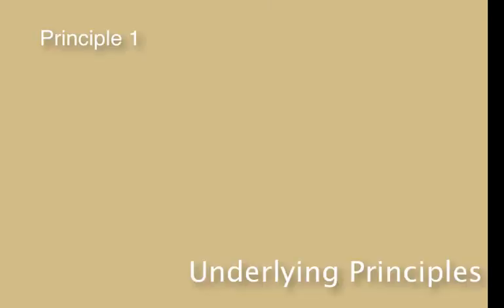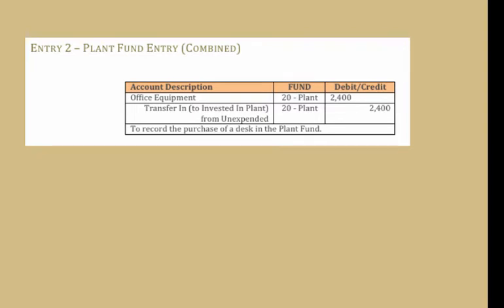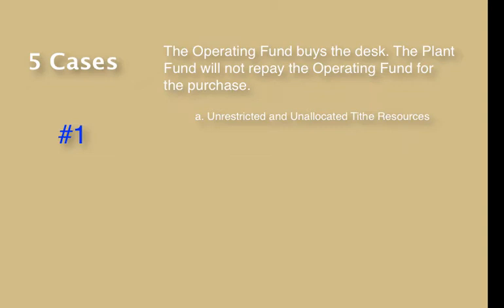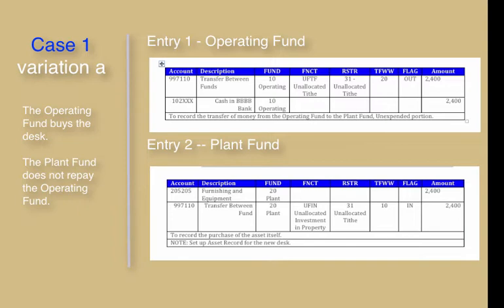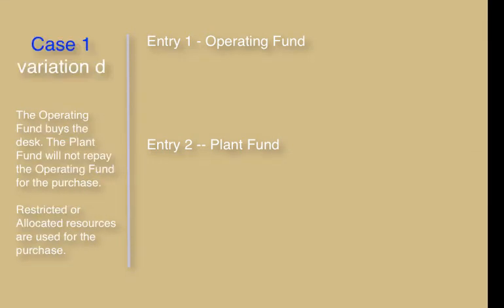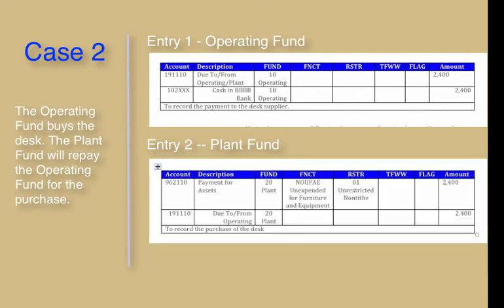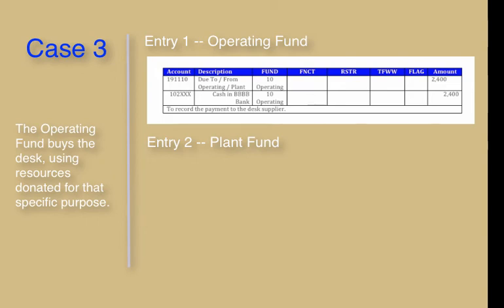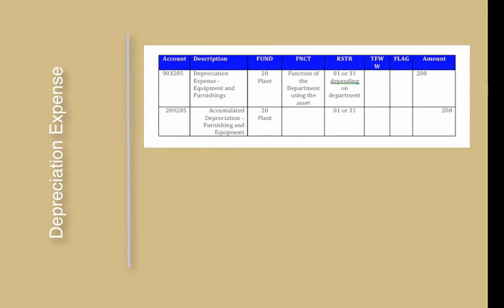AM09 Making Journal Entries in the Plant Fund